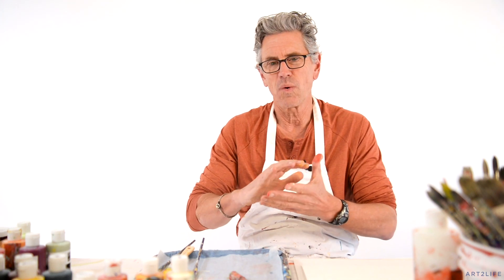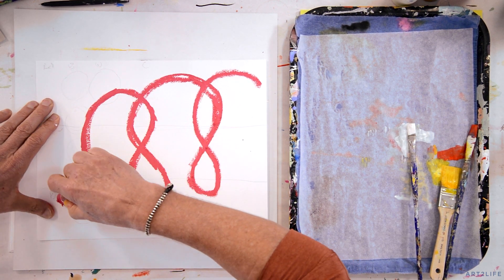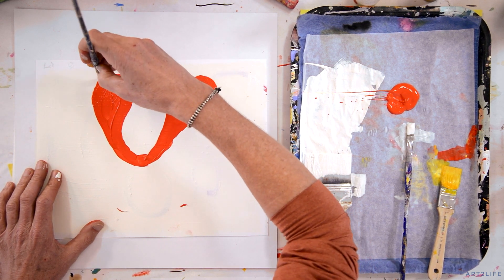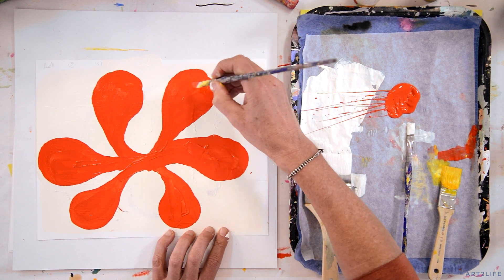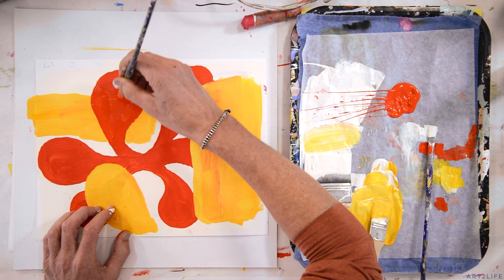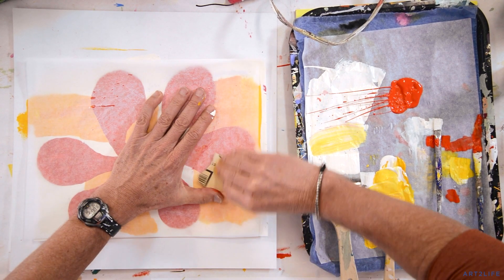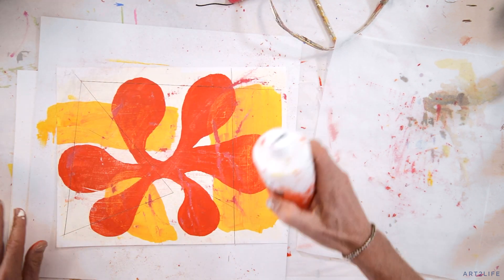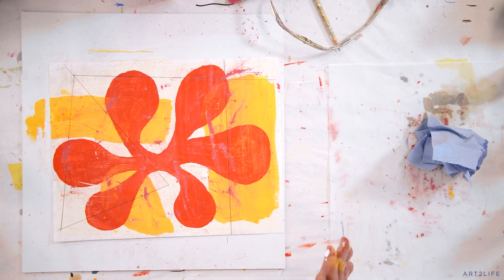This is kind of cool....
Lately I have been playing around with applying paint on unstable ground. This approach ends up causing the paint to deteriorate a little, which for me, is fascinating. I thought it might be something you might want to try too.

I hope you are having fun with your art this weekend.

Nicholas

Every day, artists from all over the world are creating amazing art and you are invited!